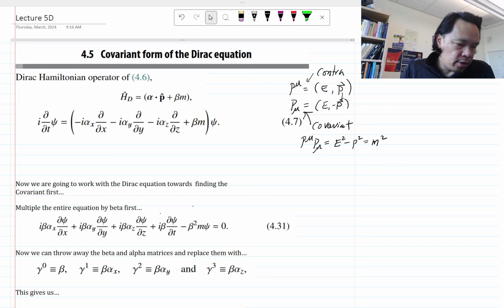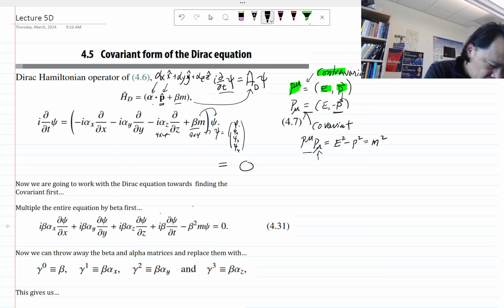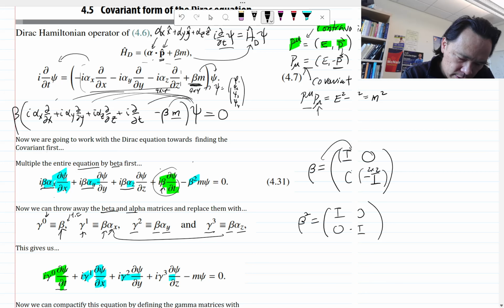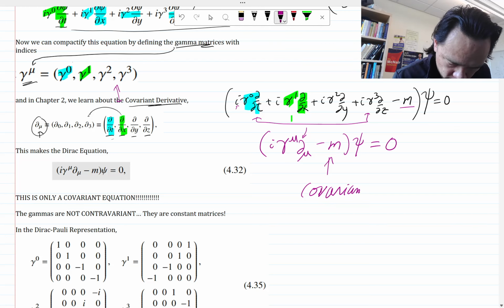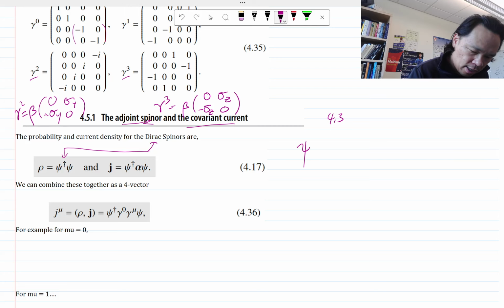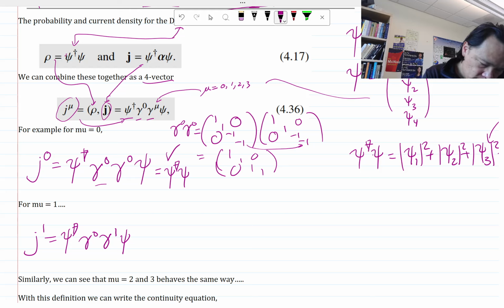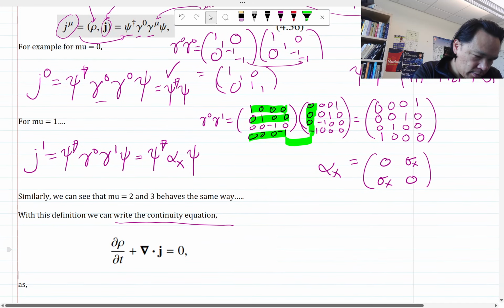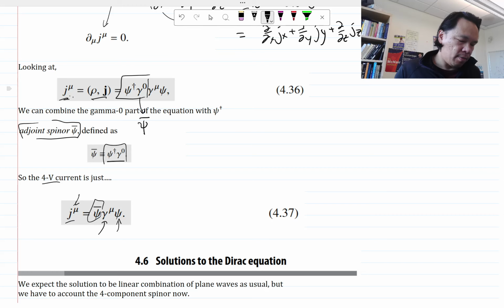PHYS4450 Sp24 Lecture4 5